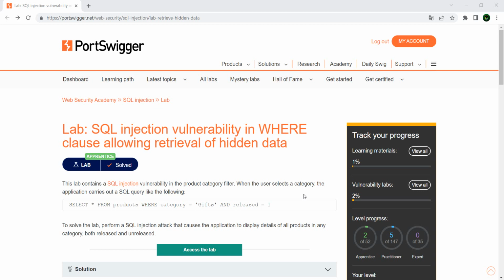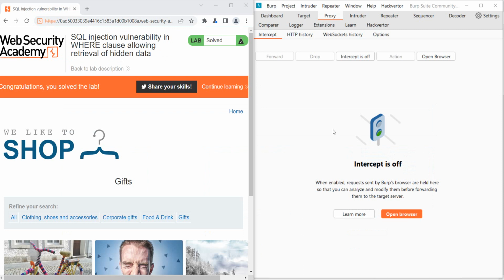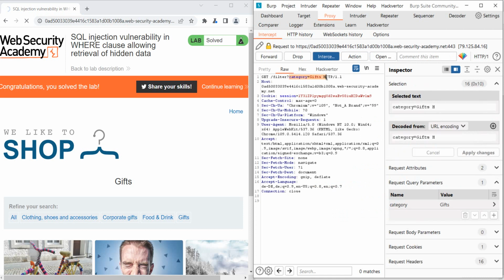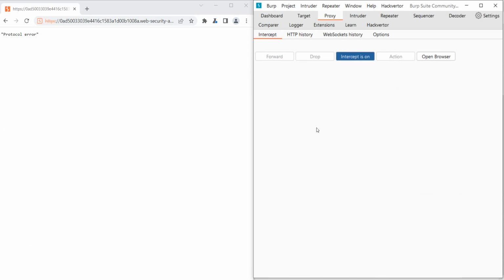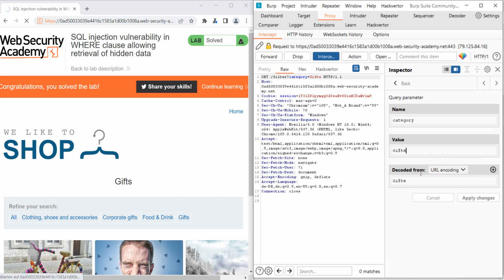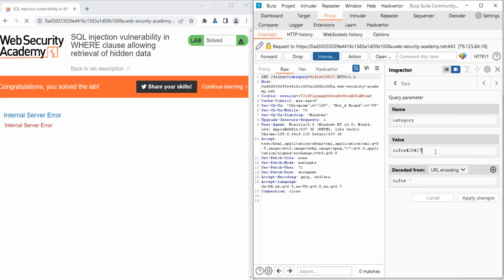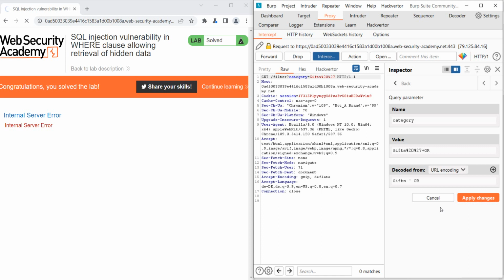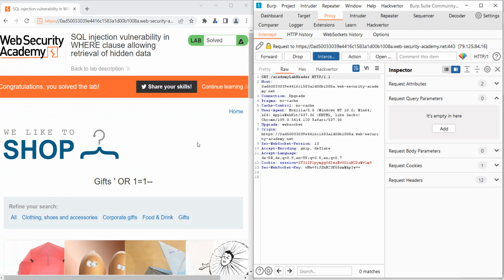SQL injection vulnerability in WHERE clause allowing retrieval of hidden data